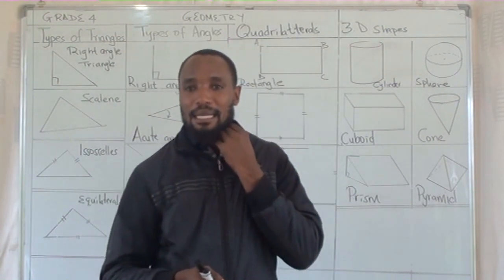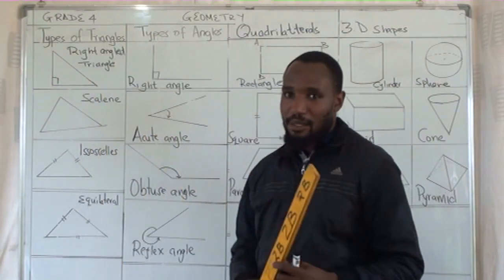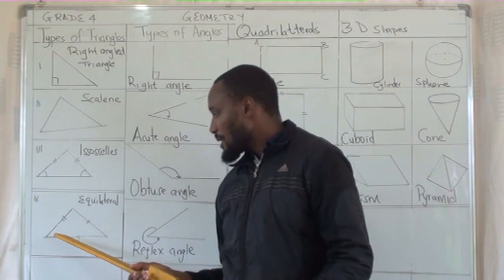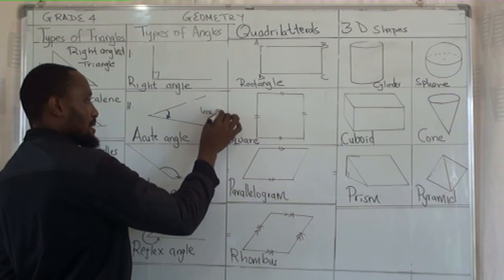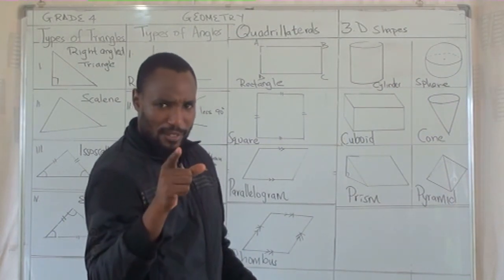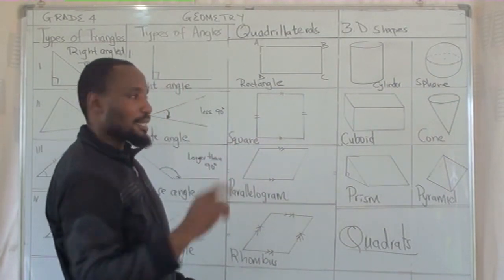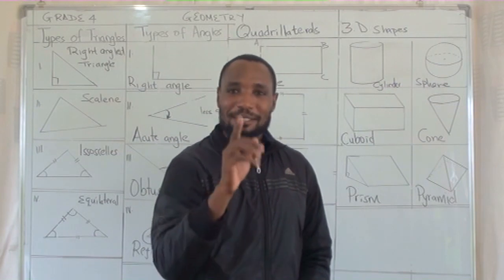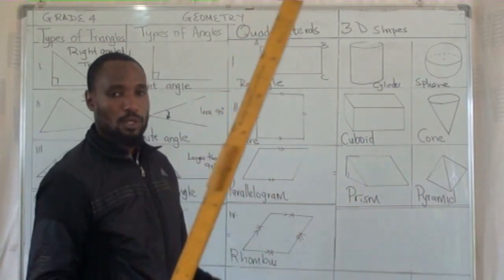MATHEMATICS LESSON 2 (GRADE 4)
SHAPES AND ANGLES